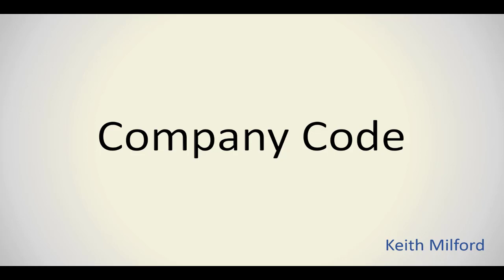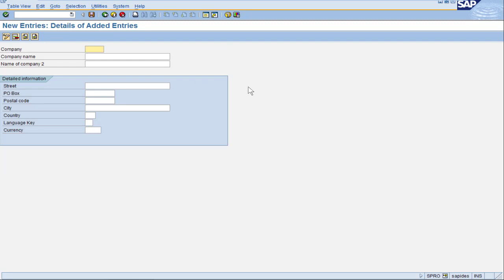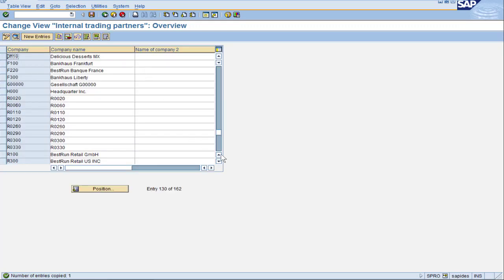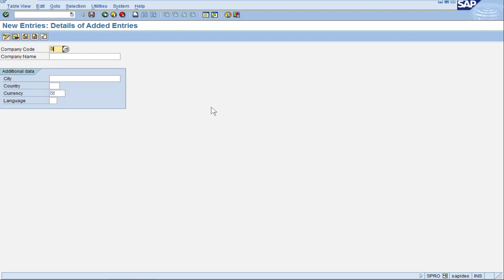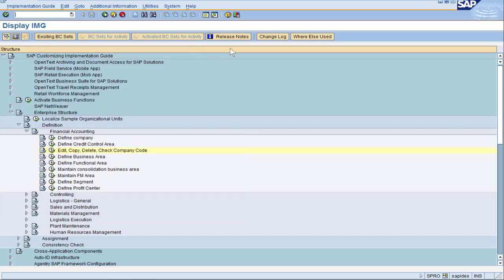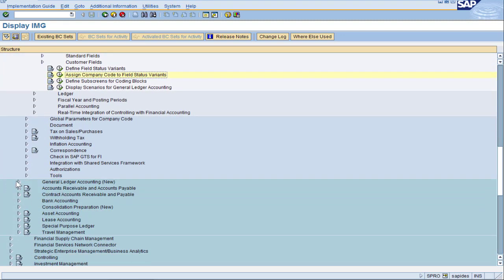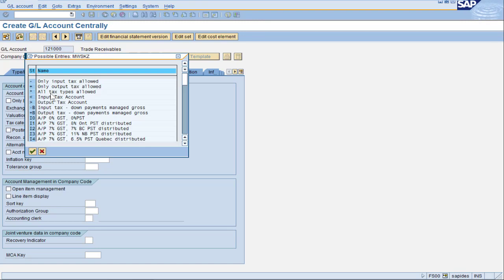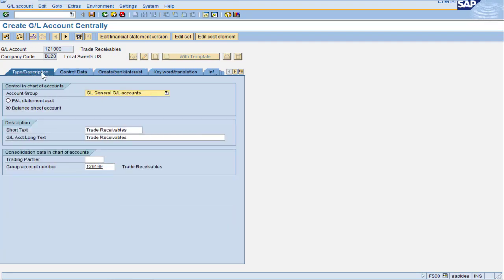SAP SD Lesson - Company Code